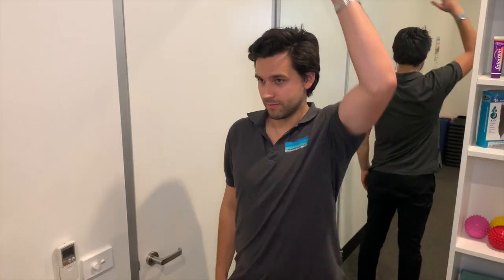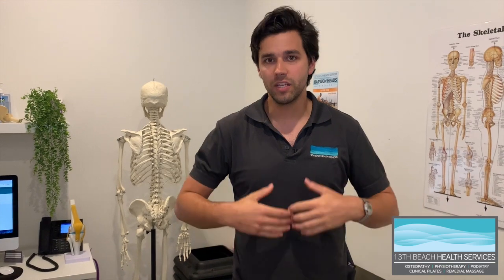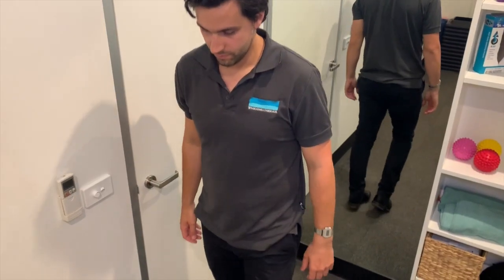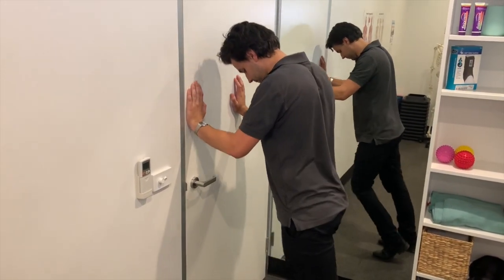Week 3 Dynamic Warm Up by Keegan FitzGerald - Barwon Heads Triathlon 2020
REGISTER NOW!!